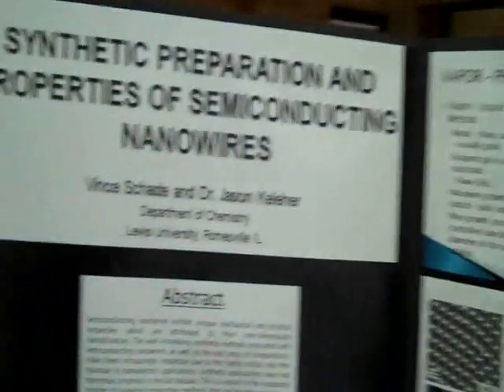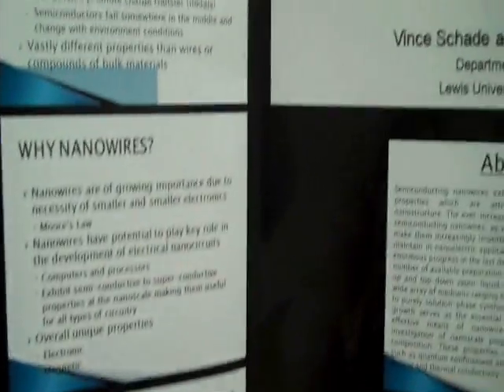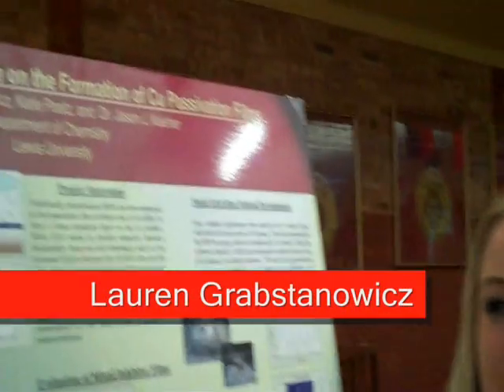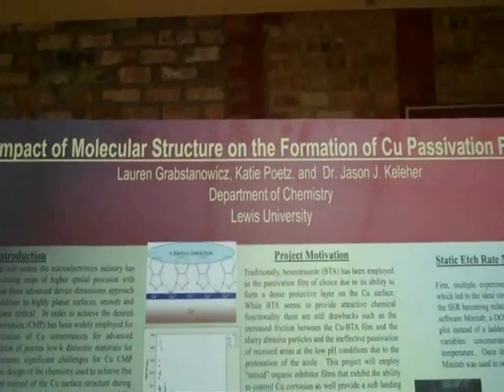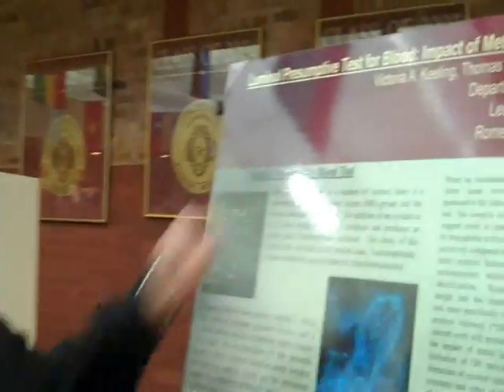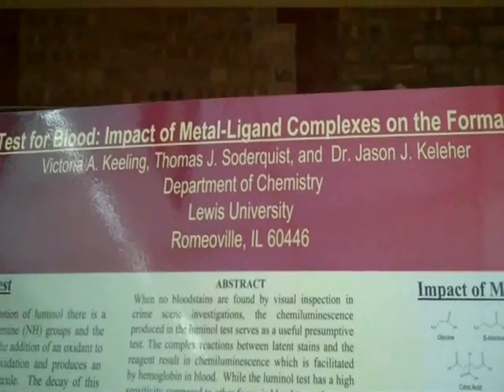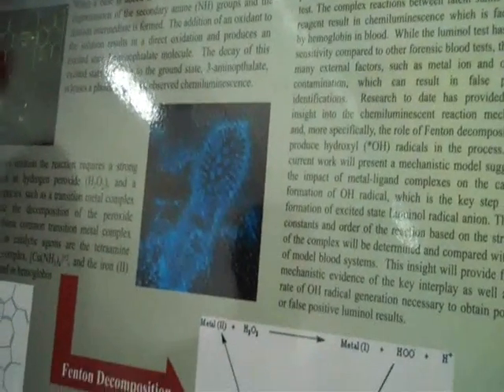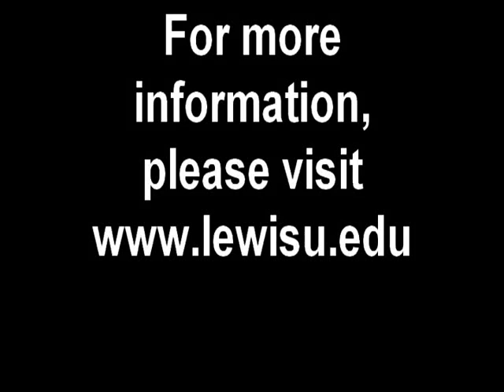Chemistry and Physics showcase projects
The Departments of Chemistry and Physics at Lewis University hosted a poster session on April 28 on the Romeoville campus. The event showcased student projects in upper division courses including Advanced Physics Laboratory, Advanced Organic Chemistry and Biochemistry.

Topics presented included Nanotechnology, Alternative Energy Storage, Green Chemistry, Drug Design, Synthesis of Biomaterials, Forensics, Diagnostics for Cancer, Atkins Diet/Ketone Bodies and Laser Physics.

Examples of students that presented included Vince Shade with Synthetic Preparation and Properties of Semiconducting Nanowires, Lauren Grabstanowicz and Katie Poetz with Impact of Molecular Structure on the Formation of Cu Passivation Films and Victoria A. Keeling and Thomas J. Soderquist with Luminol Presumptive Test for Blood: Impact of Metal-Ligand Complexes on the Formation of Hydroxyl Radicals.

A Catholic university sponsored by the De La Salle Christian Brothers, Lewis offers more than 80 undergraduate majors and programs of study, accelerated degree completion options for working adults, various aviation programs and 22 graduate programs in nine fields. The ninth largest private, not-for-profit university in Illinois is being honored for the sixth consecutive year by The Princeton Review and U.S. News & World Report. for more information.